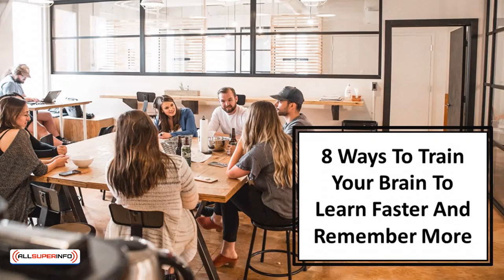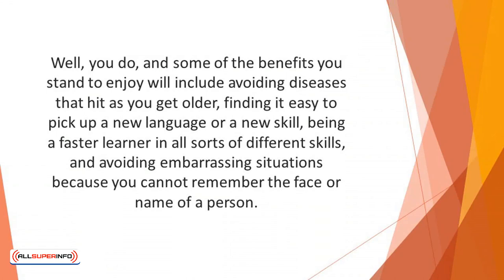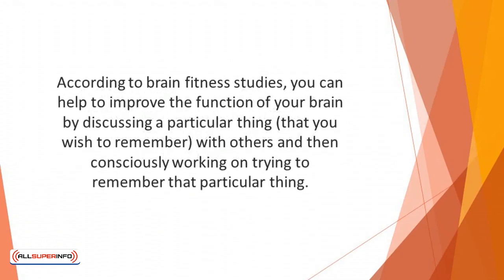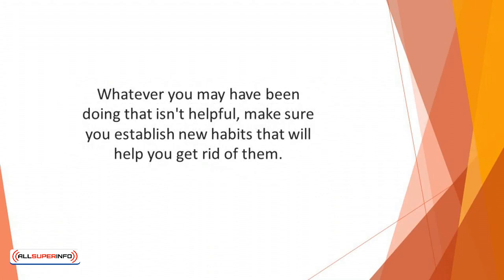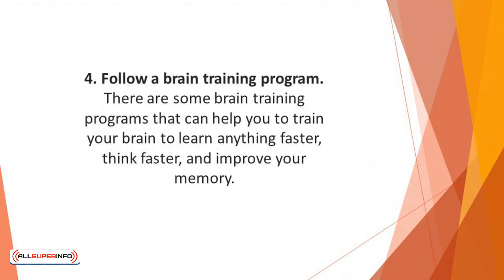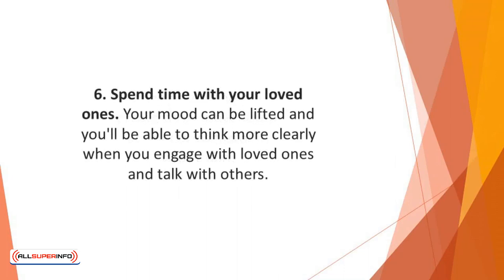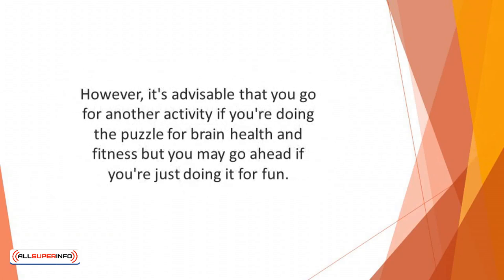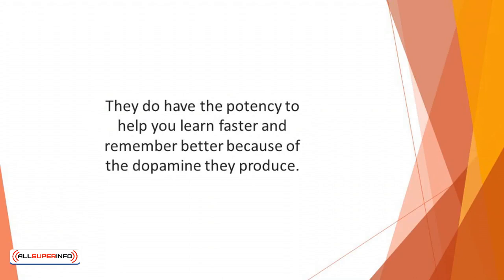Video 9 8 Ways to Train Your Brain to Learn Faster and Remember More